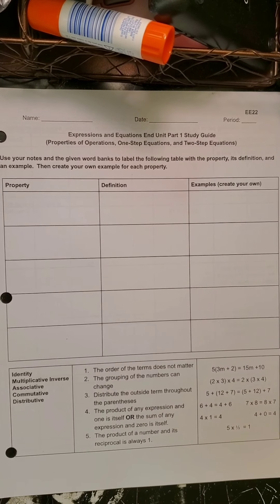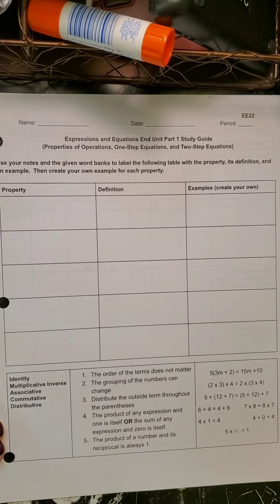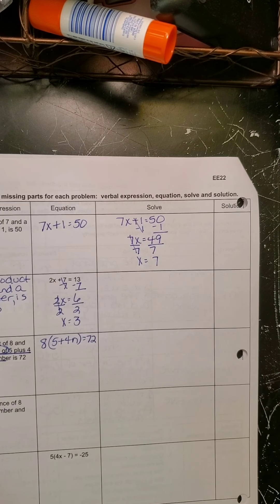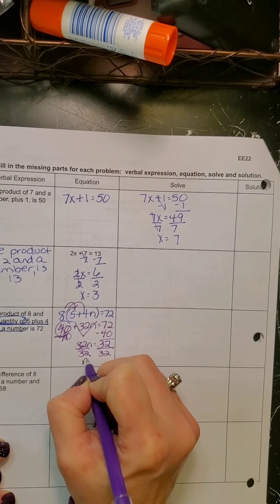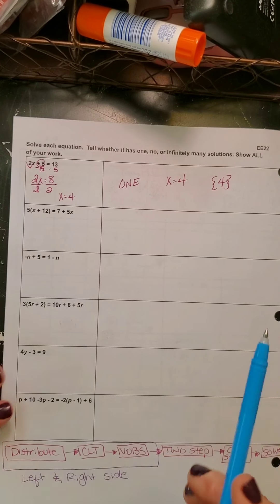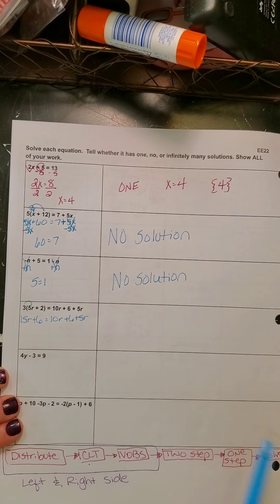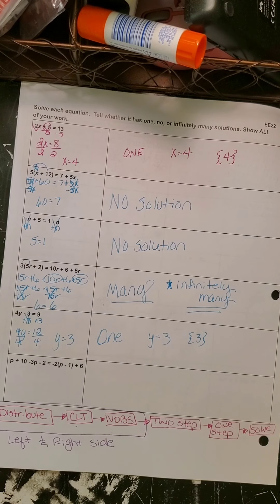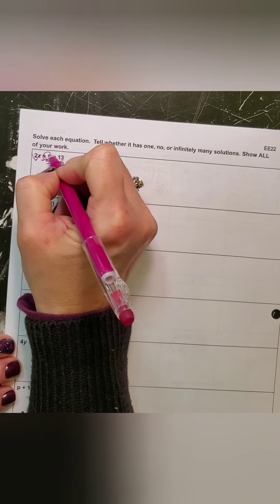Accelerated Expressions and Equations Part 1 Study Guide Review